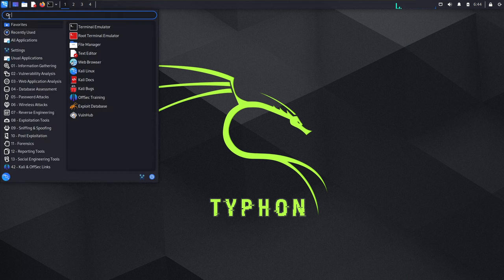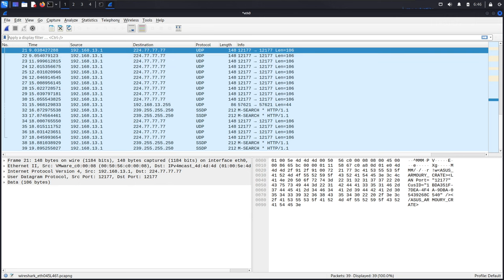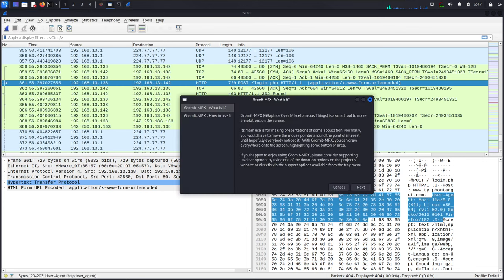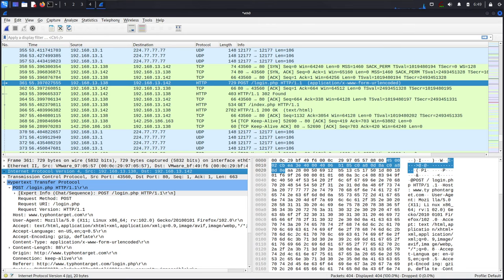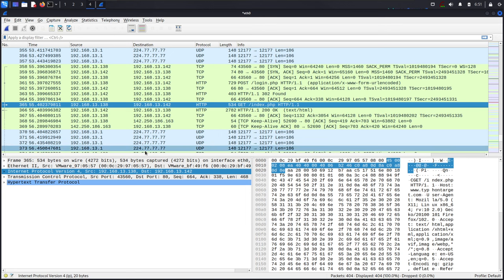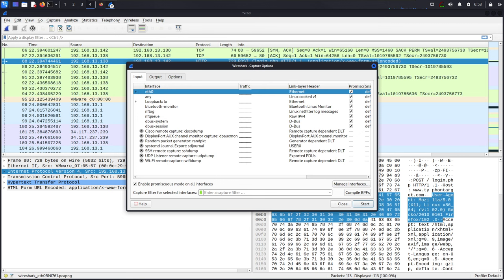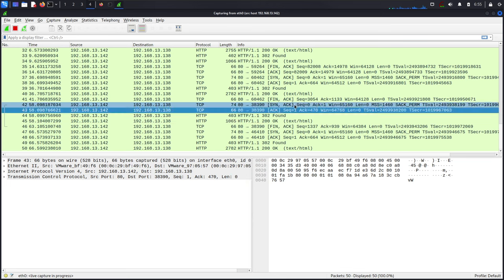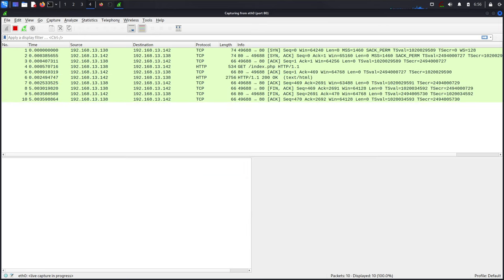Packet Capturing in Practice | Advanced Networking for Hackers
Welcome to "Advanced Networking for Hackers," the series that equips cybersecurity experts with advanced skills and knowledge. In this episode, we dive into the practical world of packet capturing, a fundamental technique for network analysis and security assessment.

In this video, you will:

Packet Capturing Essentials: Explore the core concepts of packet capturing, including why it's crucial for cybersecurity professionals and how it fits into network analysis.

Tool Selection: Discover a range of powerful packet capturing tools like Wireshark, tcpdump, and tshark. Learn the strengths and weaknesses of each tool and when to use them.

Capturing Scenarios: Walk through real-world scenarios where packet capturing is indispensable. Understand how to capture packets on various network segments, including wired and wireless networks.

Filtering Techniques: Master the art of packet filtering and capture only the packets that are relevant to your analysis, reducing noise and improving efficiency.

Protocol Analysis: Dive into the analysis of captured packets to uncover valuable information about network traffic, potential security threats, and performance issues.

Security Use Cases: Explore how packet capturing aids in detecting network intrusions, malware activity, and suspicious behavior, and learn to spot indicators of compromise.

Privacy and Legal Considerations: Understand the ethical and legal aspects of packet capturing, including privacy concerns and compliance with relevant laws and regulations.

Join our exclusive community of accomplished hackers, cybersecurity experts, and networking enthusiasts in the comments section. Share your advanced insights, pose intricate questions, and engage in illuminating discussions to further elevate your expertise.

Whether you're a seasoned professional or aiming to become one, this video equips you with the practical knowledge needed to excel in the world of packet capturing and network analysis. Join us on this advanced journey to master the art of practical packet capturing.